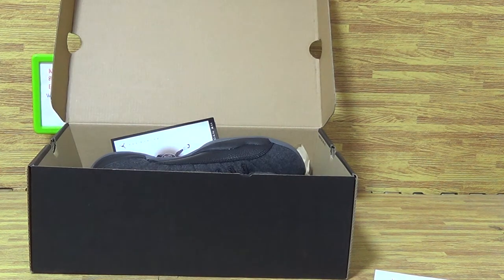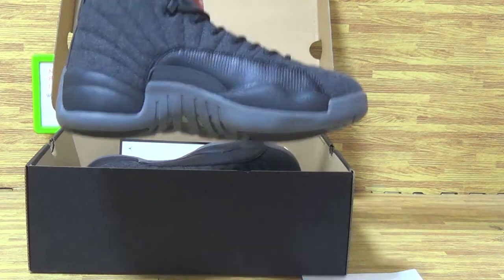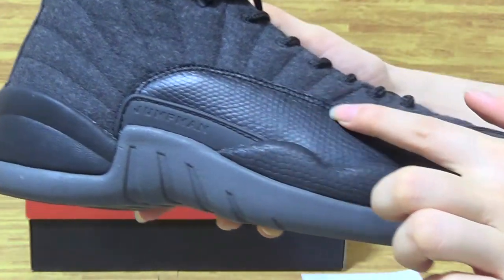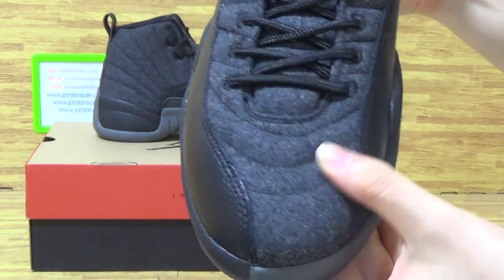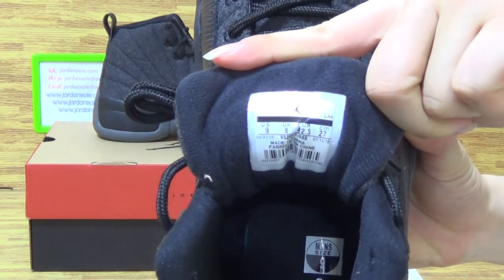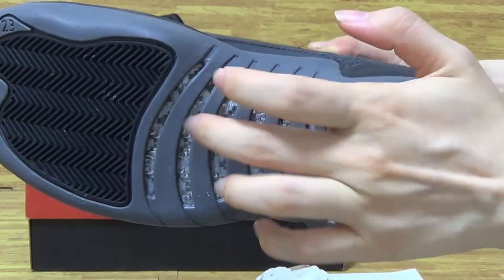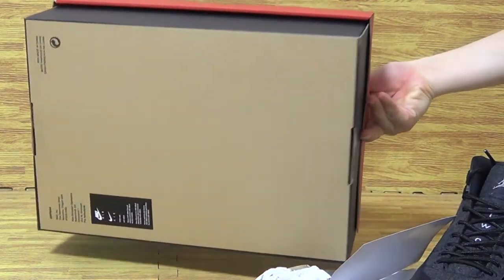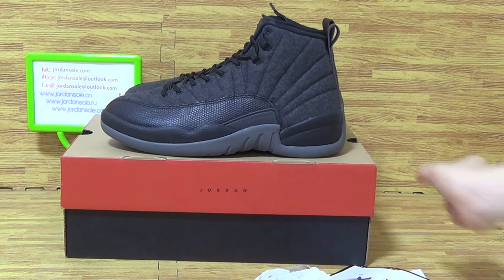Authentic Air Jordan 12 Wool from jordansole com